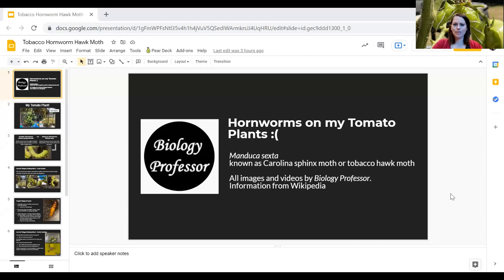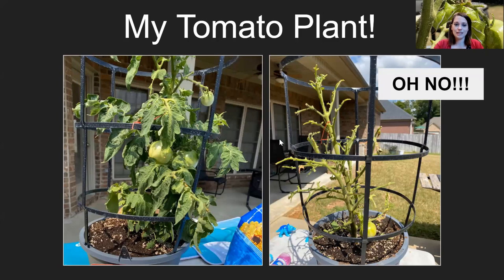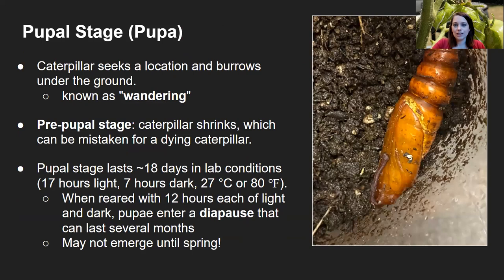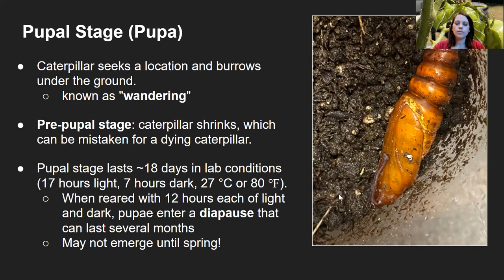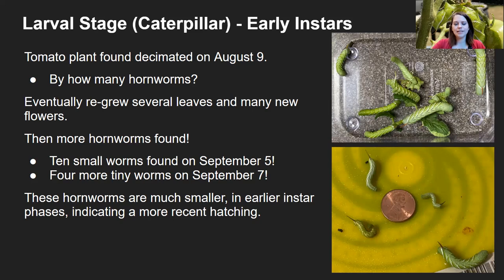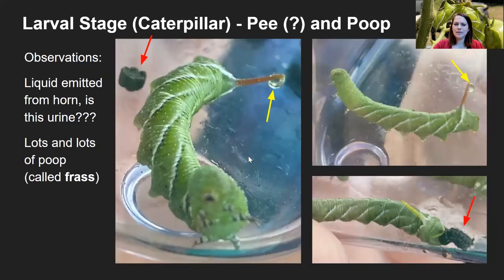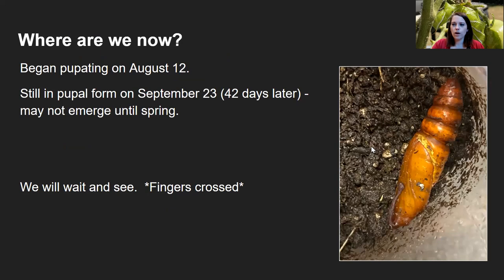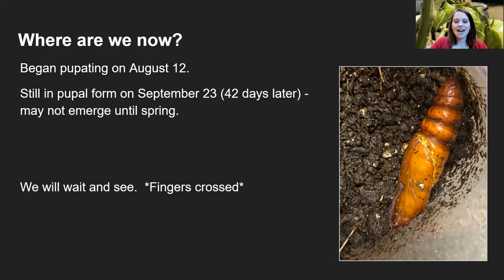Tomato Hornworms: What They Are, How to Get Rid of Them!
In this video, Biology Professor (Twitter: @DrWhitneyHolden) will teach you all about the hornworms that decimate tomato plants (spoiler: these are actually TOBACCO hornworms on our tomato plants!).  You will learn HOW to get rid of these pests, and also a few other interesting things about them.